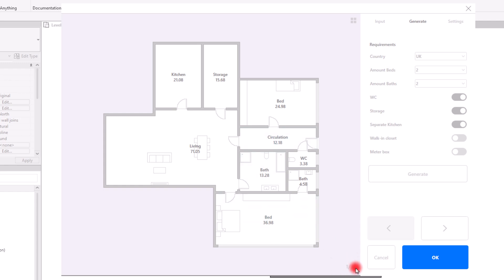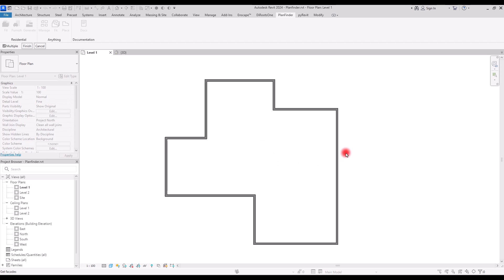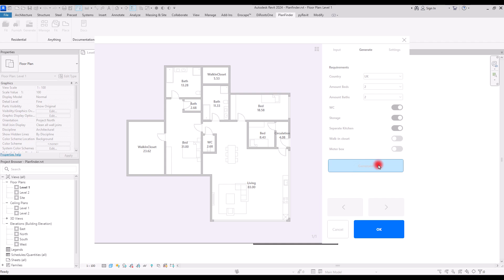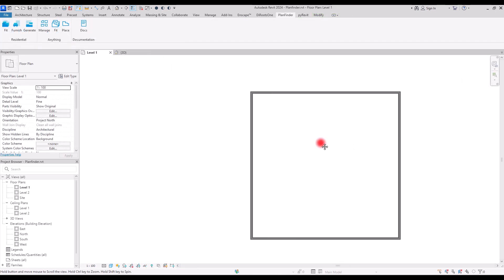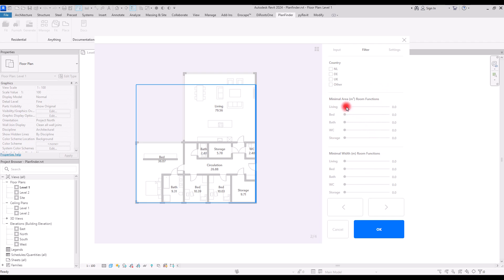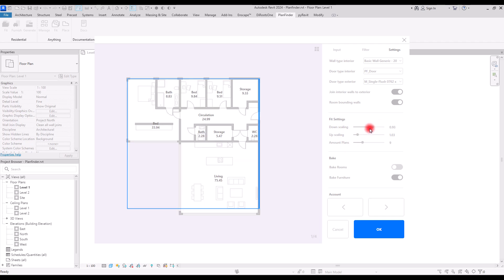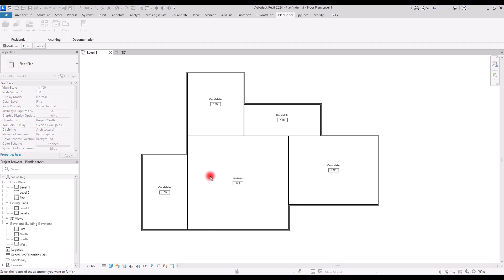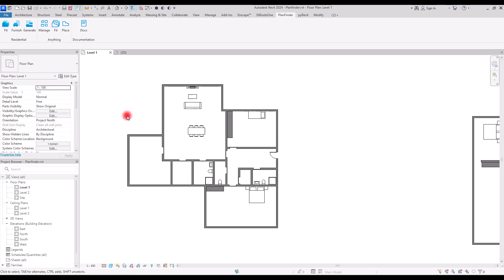Efficient Floor Planning with Revit: A Dream for Residential Projects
🏡 Unleash your creative brilliance with the lightning-fast and super easy-to-use Revit Floor Planner!

Explore endless possibilities and seamlessly control the size and layout of rooms with just a few clicks. 📐

This game-changing plugin is your ticket to envisioning multiple alternatives and crafting the perfect residential project right from the beginning.